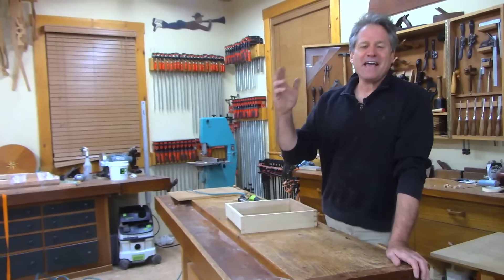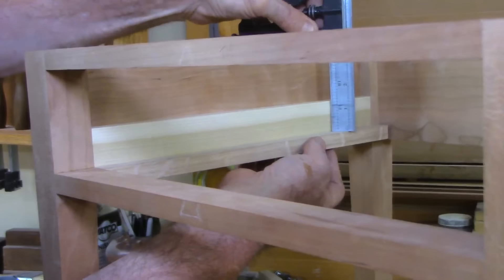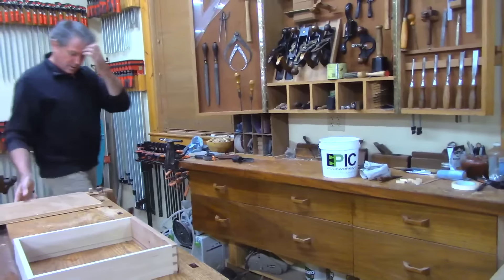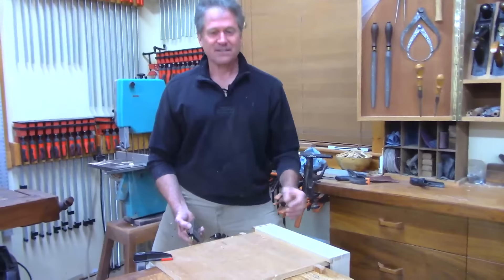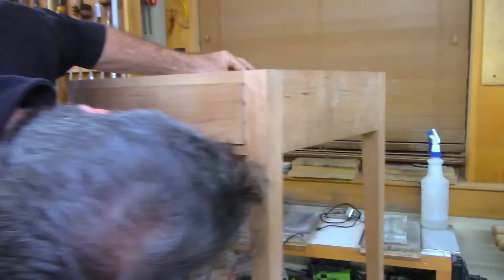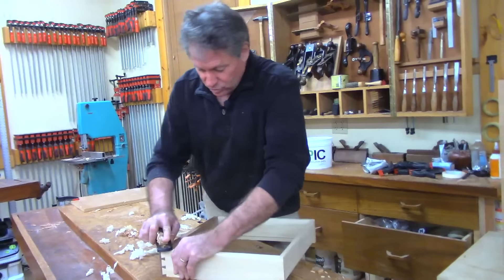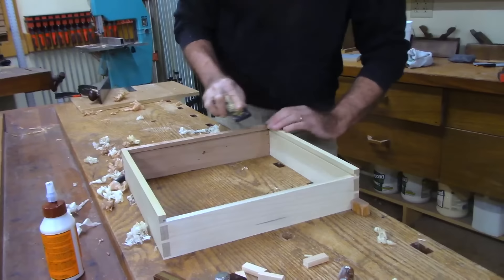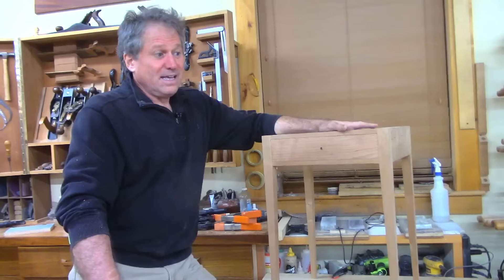How to Make Perfectly Fitting Drawers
⚙️ MAILING LIST Sign up and be the first to know about
• Opportunities to connect with Tom
• Special discounts
• Online Courses and Project Builds
• Full-size Plans
• In-shop Classes
• Shop Night Live Episodes

⚙️  SHOW NOTES — EPISODE #115:  Nobody likes their drawers too loose fitting, or too tight. But it can be a challenge fitting them just right. In this episode Tom focuses on the simple techniques and steps for making perfectly fitting drawers and demonstrates the process LIVE, while fitting an actual drawer to an actual table! After this session, like me, you’ll never again here them say “There goes ‘ol droopy drawers”…unless of course that’s the look you’re going for.  (Closed captioned)

⚙️  EPISODE LINKS:
• Online Course with Tom McLaughiln -- Make a Shaker End Table with Drawer
• iGaging 4" & 6" Double Square Set 4R Steel Blade High Precision Woodworking
• Starrett 56366 C11h-12-4r 12"4r Combination square

⚙️  TOM'S SOCIALS - FOLLOW ALONG!